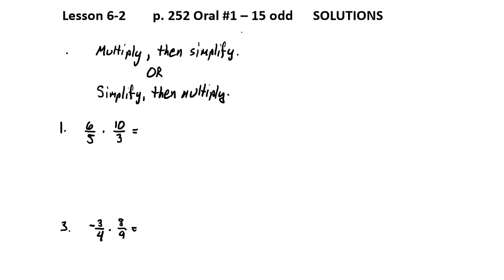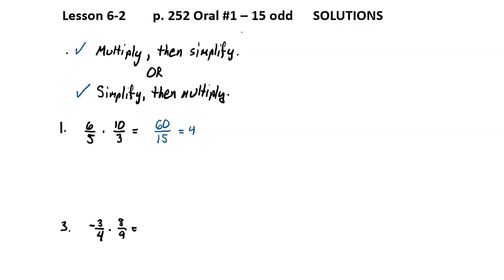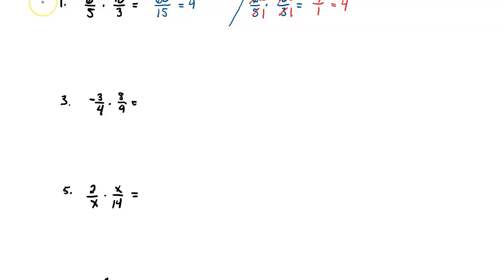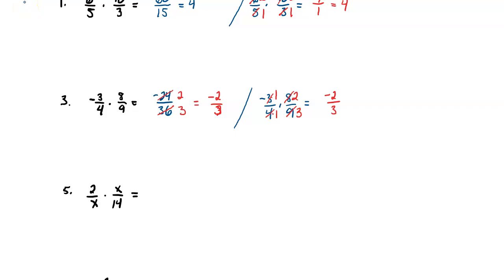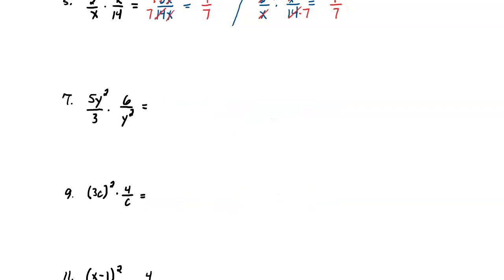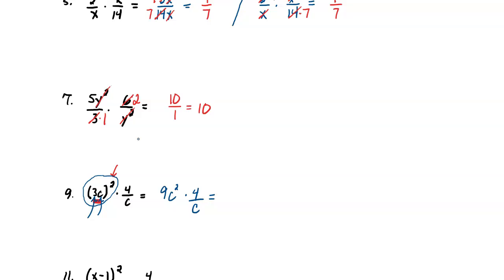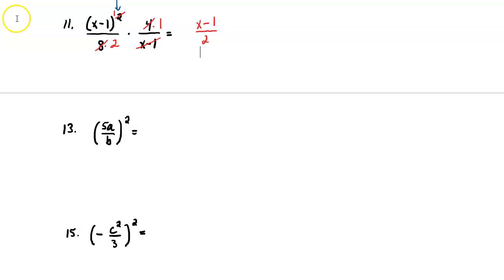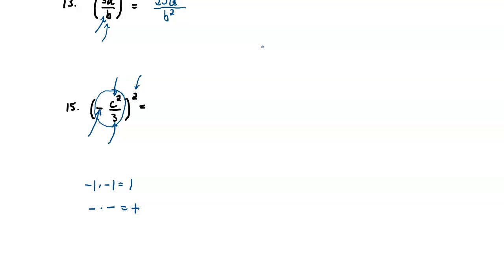6-2 Oral #1 - 15 odd solutions